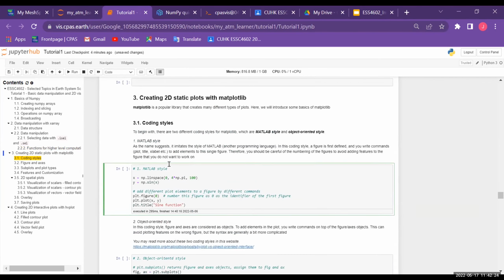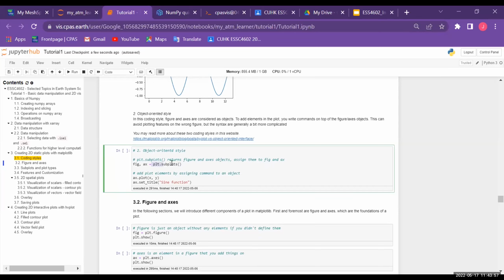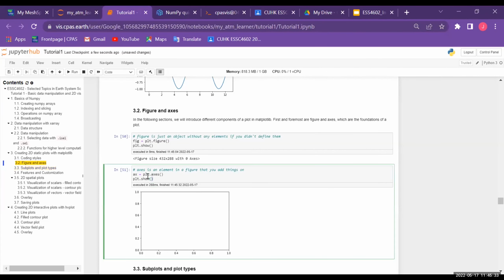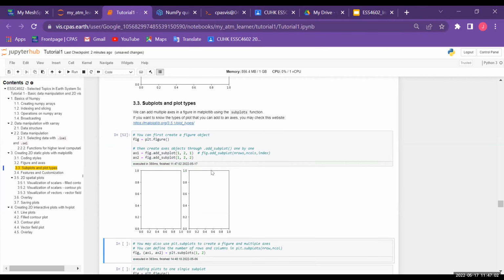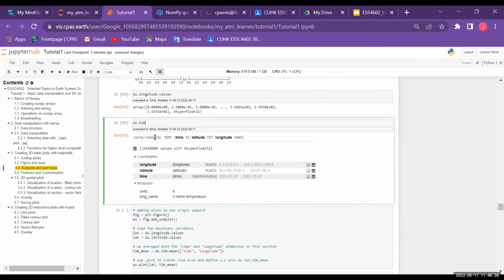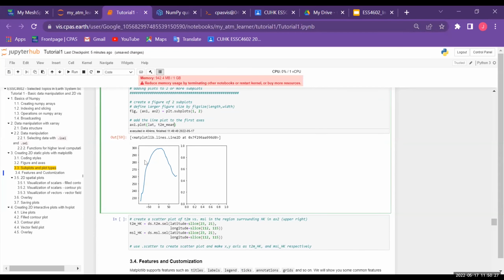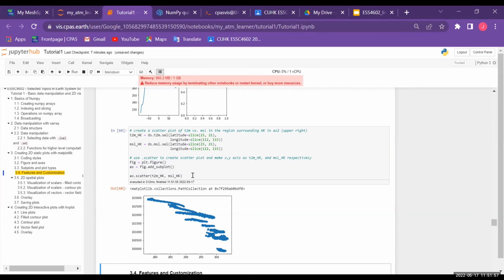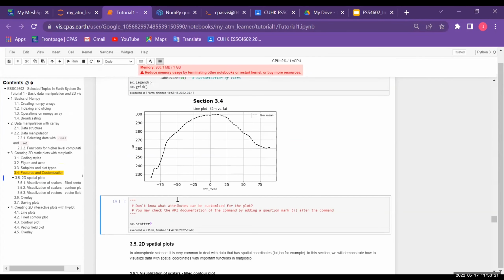Module 14a - Basic commands for plotting with matplotlib (Week 4 - 5th video)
Module 14. Basic data visualization with matplotlib